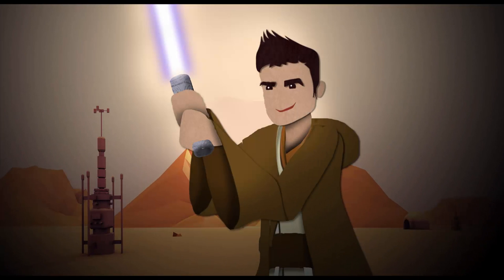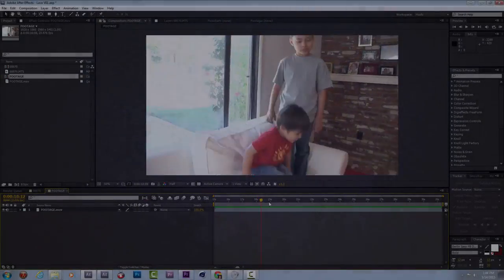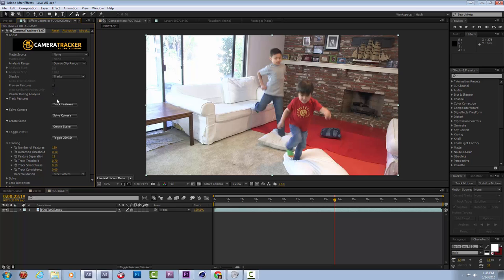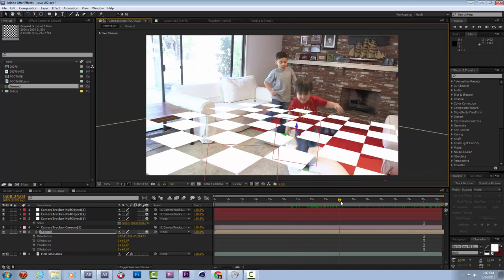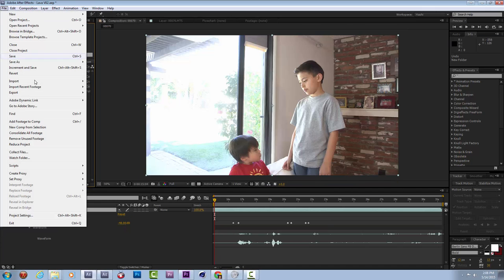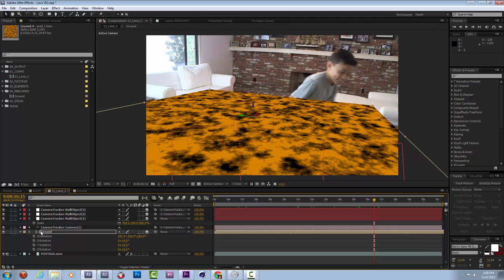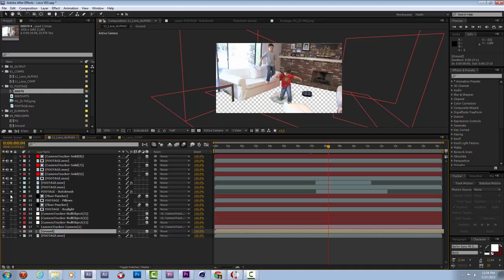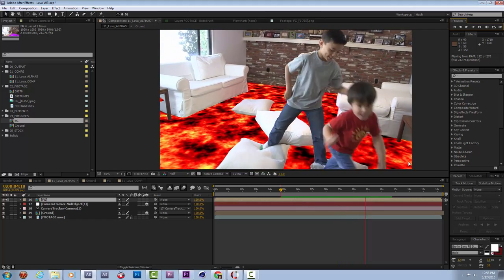How to Turn the Floor into LAVA! Tutorial Pt 1 of 2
Here's part 1 of a how to turn the floor to Lava tutorial.  I'm using Adobe After Effects CS5.5 Enjoy!

"Create Folders" Script - Please only download this if you feel comfortable, and place it in your After Effects Script folder, or select it manually from the 'Run Script File' command.